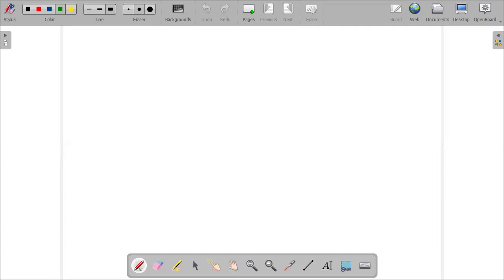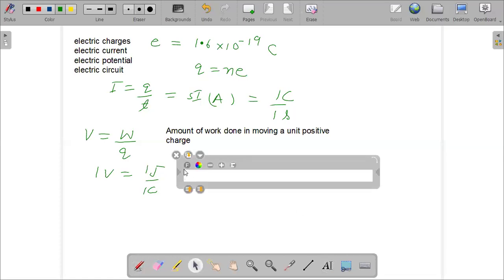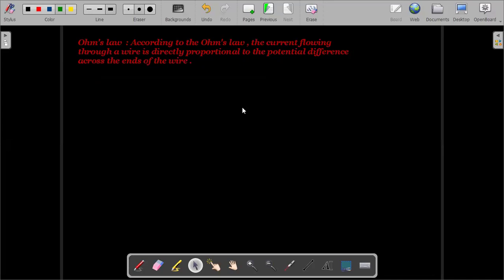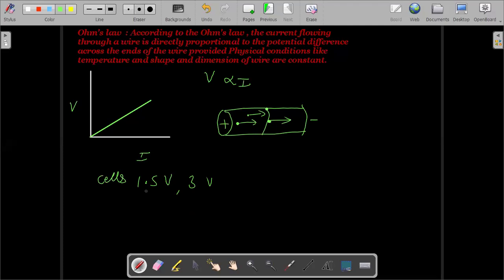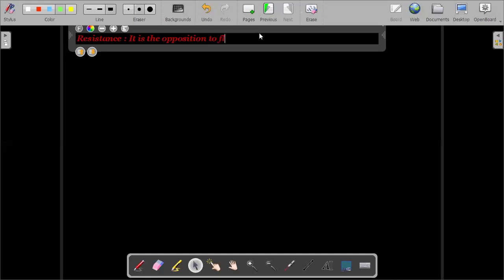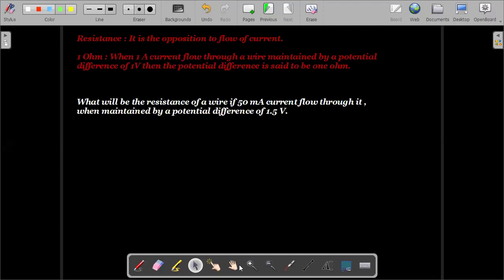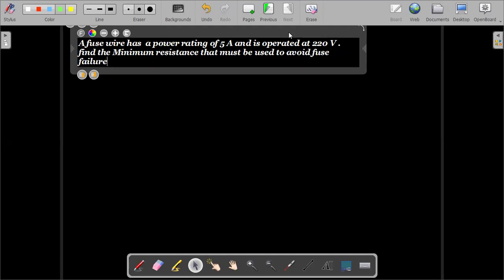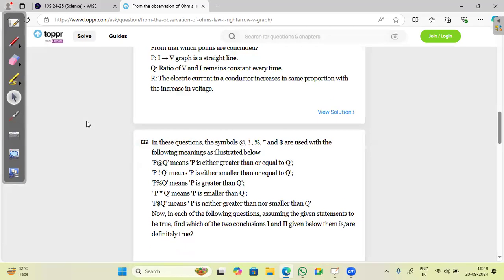Grade 10 Electricity L3